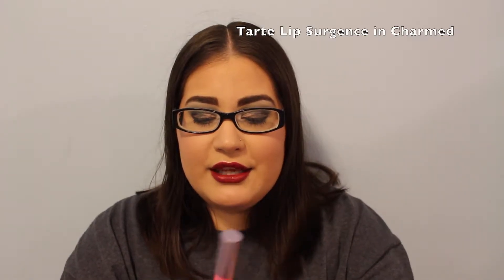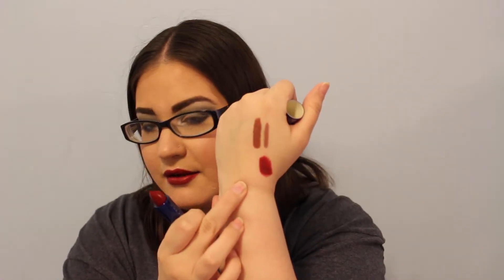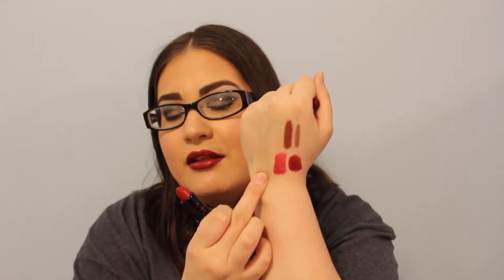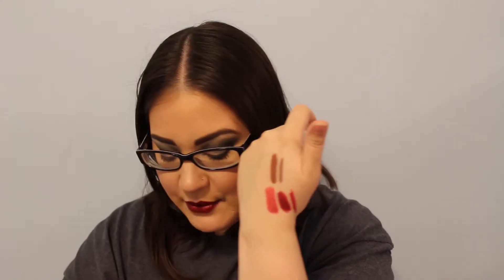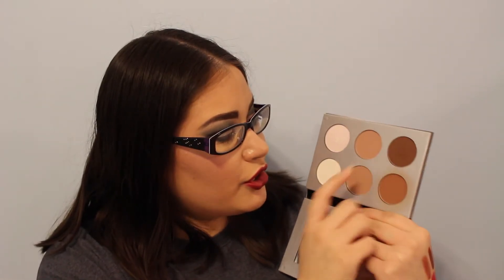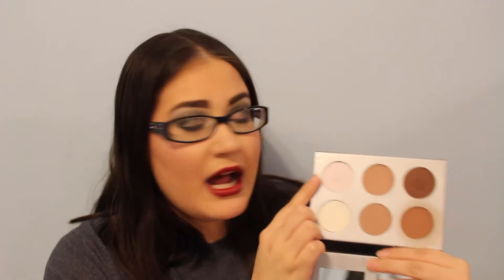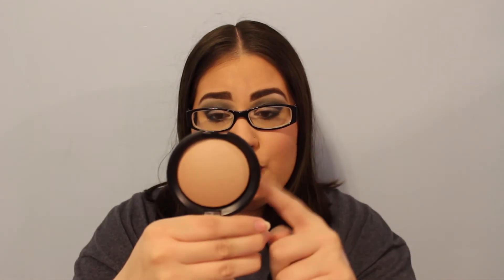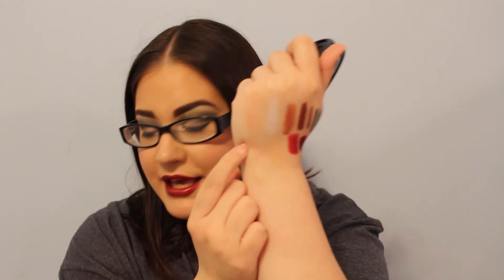Bi-Weekly Makeup Drawer | Part 5 1/20-2/2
Sorry for this video going up late. I have been having problems with my internet.